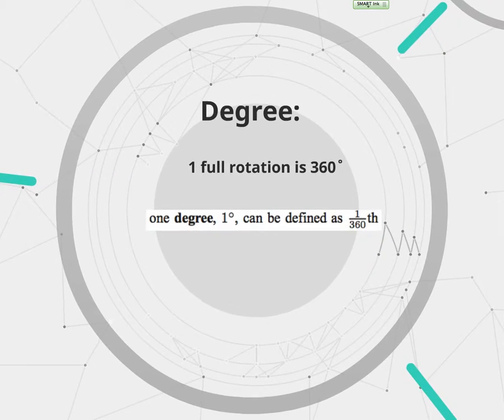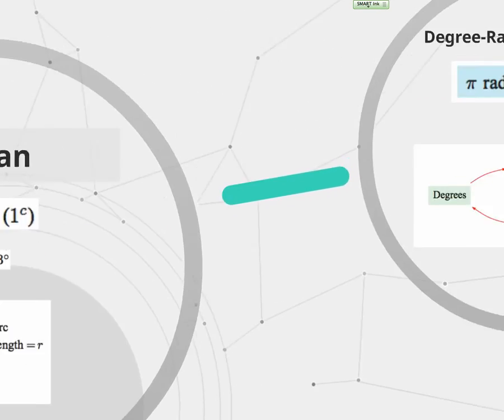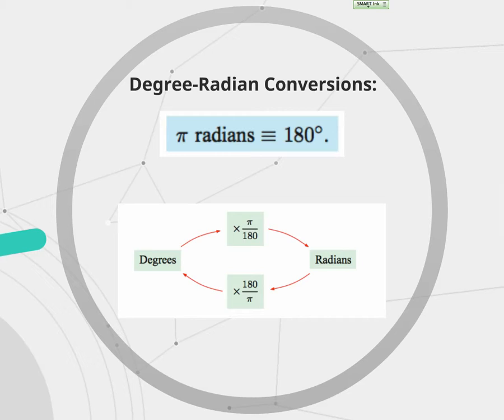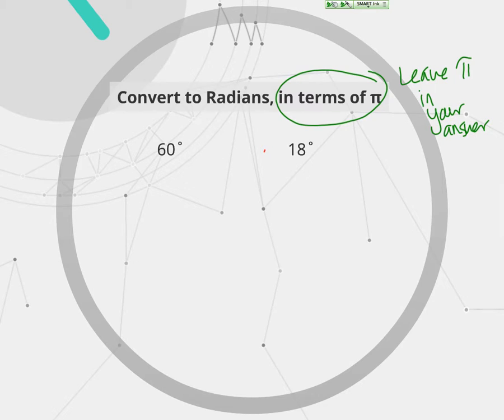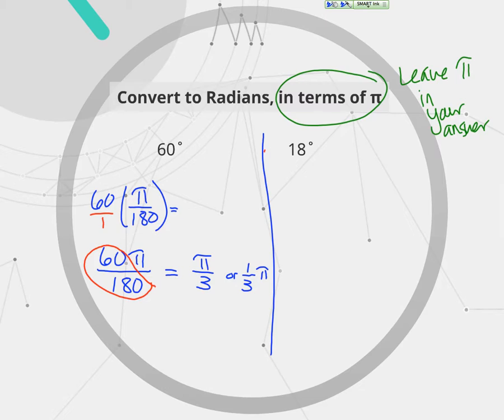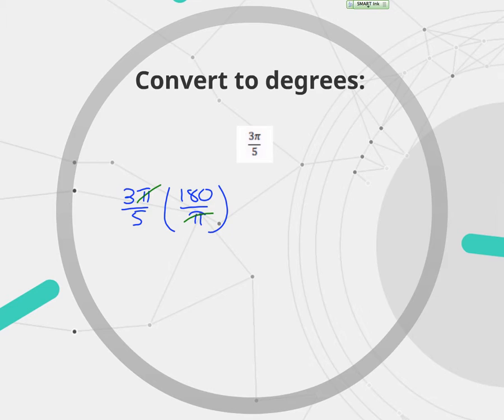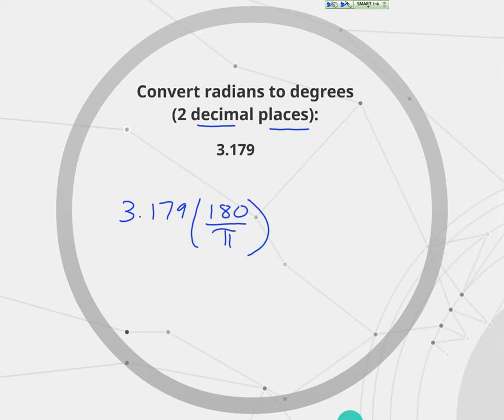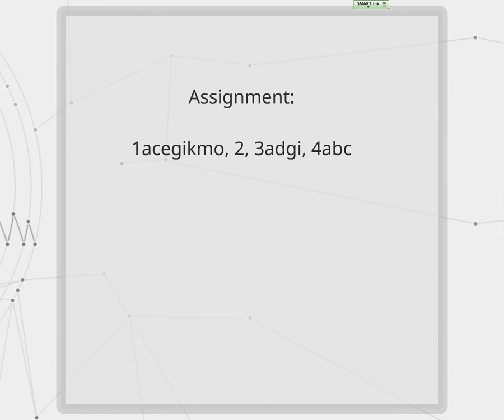8A Radian Measure Notes 1-27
Converting Degrees to Radians (times pi/180)
Converting Radians to Degrees (times 180/pi)
IBMSL1